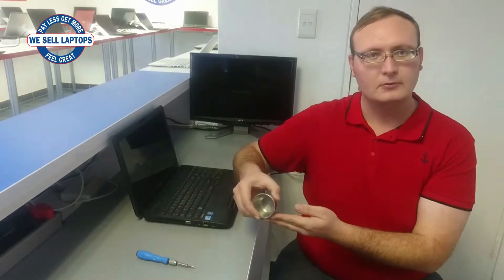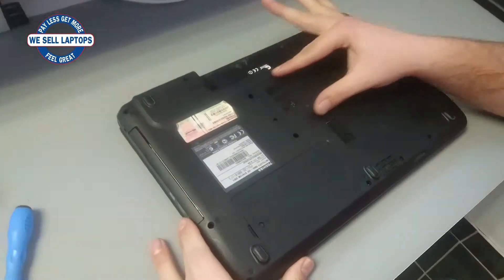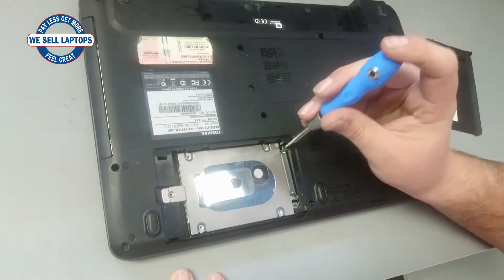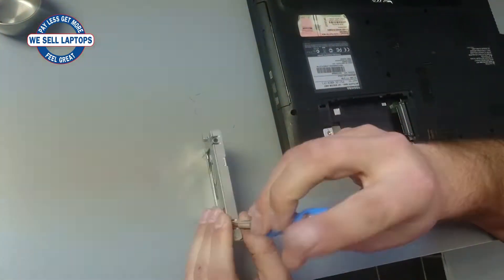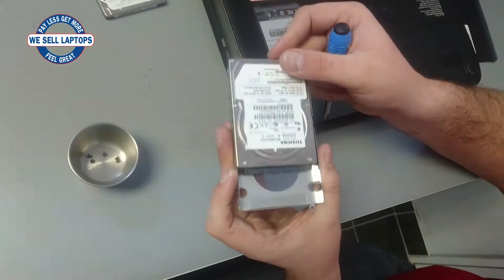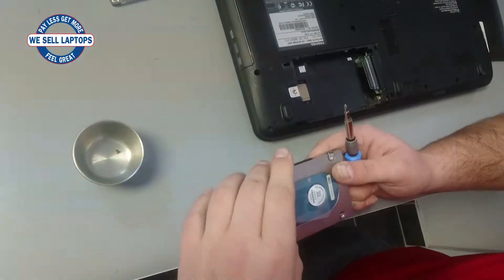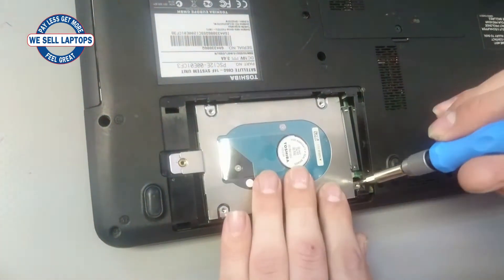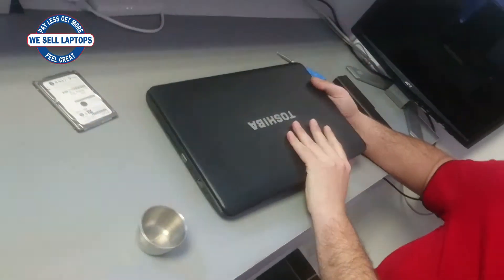Laptop DIY - How To Replace Your Laptop Hard Drive (HDD)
In this video we will be showing you how to swap out your hard drive for a new one or an Solid State Drive (SSD)

Go to our website today to see our great deals on laptops before your perfect laptop sells.

We Sell Laptop. Pay Less. Get More. Feel Great.